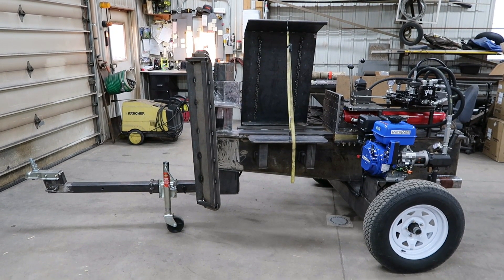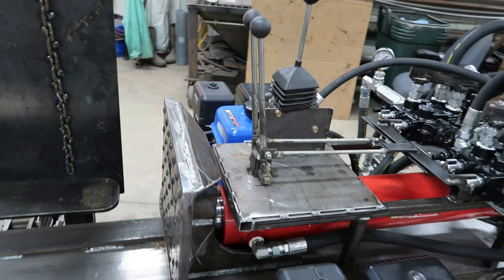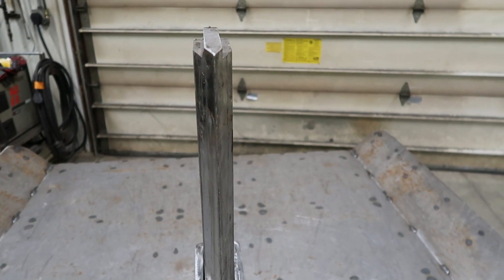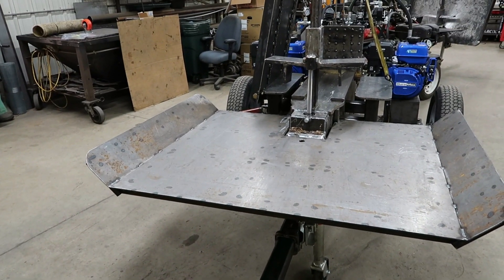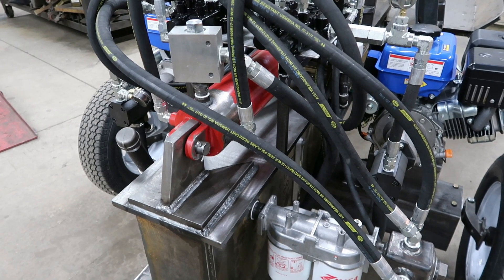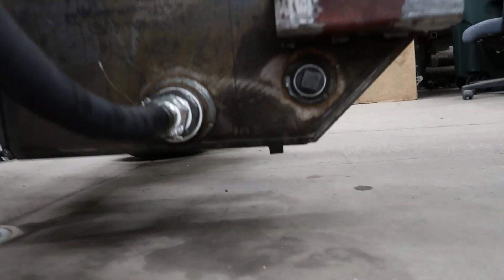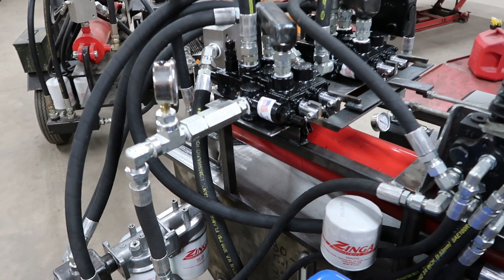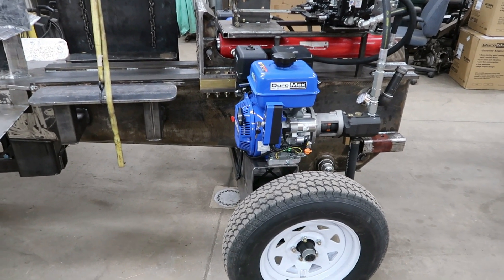Wood Splitter- Double Vision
This custom made splitter has 2- 18hp engines, 2- 28gpm two stage pumps, 2- auto cycle valves plumped in parallel, and one large oil reservoir that is built into the beam.